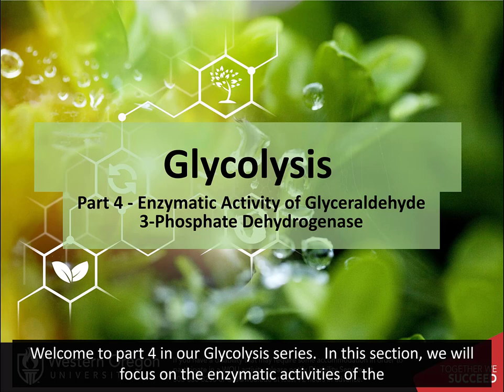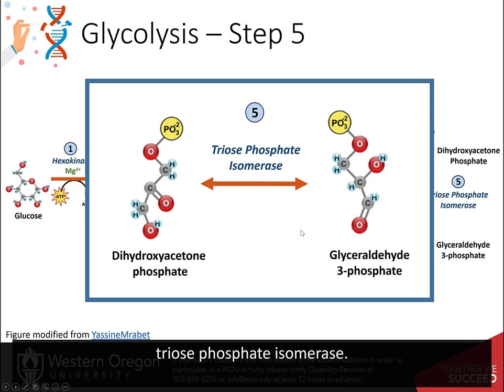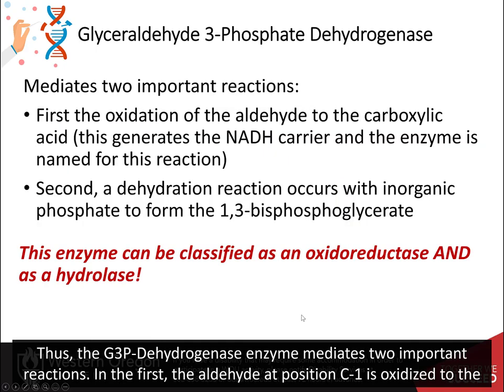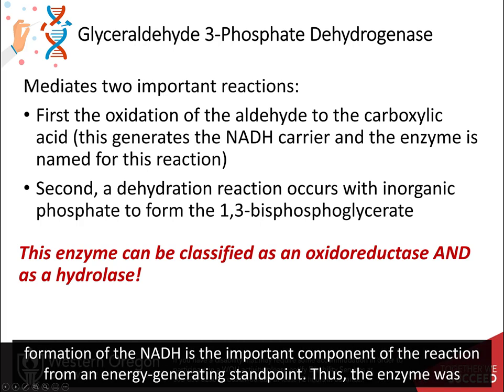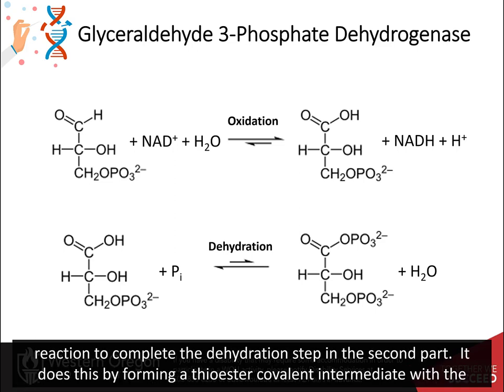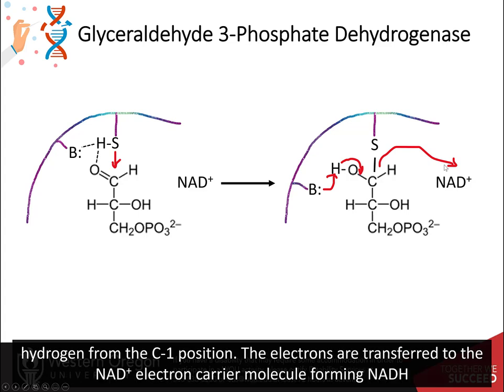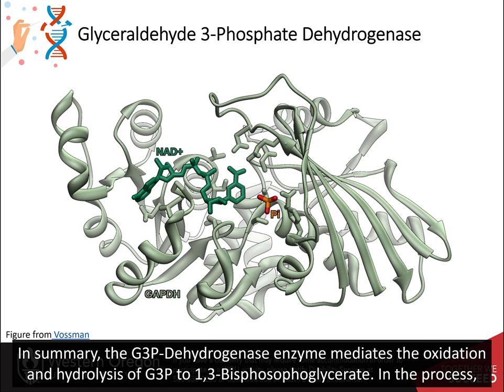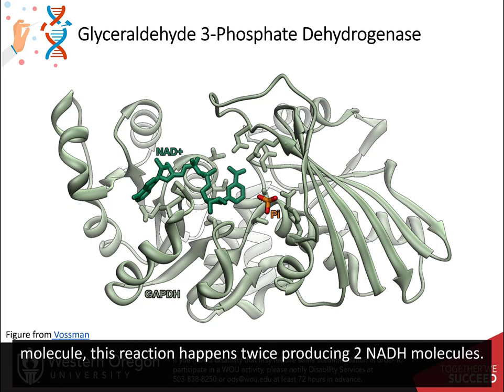Glycolysis part 4 of 5: Enzymatic Activity of Glyceraldehyde 3-Phosphate Dehydrogenase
Upper Division Undergraduate Biochemistry II Course. Enzymatic activity of glyceraldehyde 3-phosphate dehydrogenase. This video is created using creative commons licensing 4.0 BY NC SA. Other OER Biochemistry Resources can be found